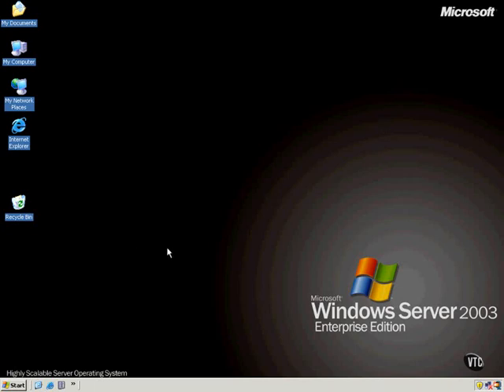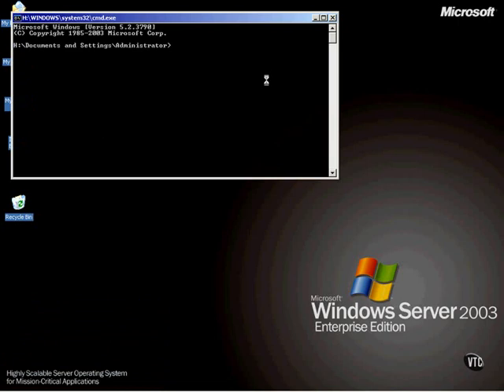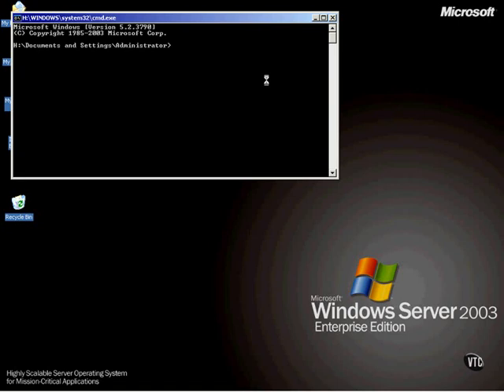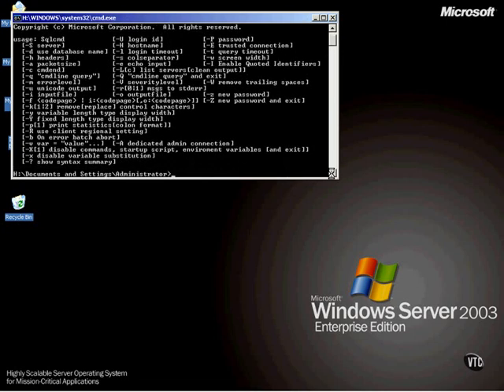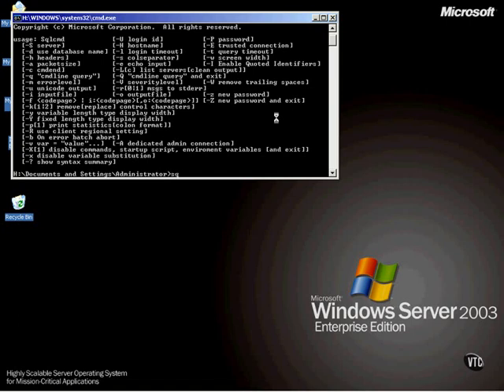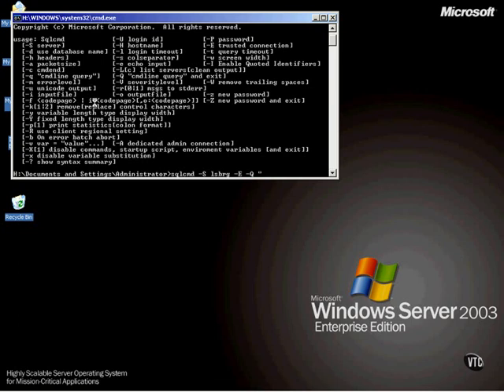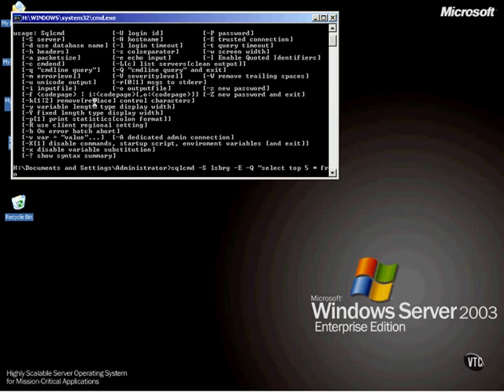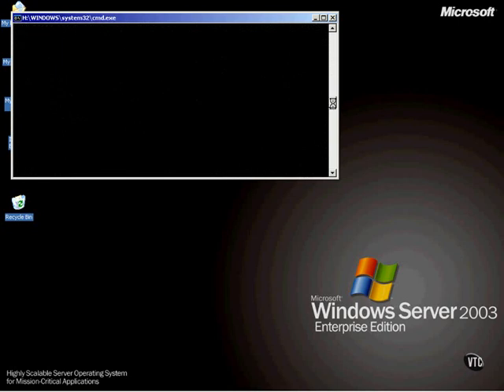SQL Server 2005 online training Video Tutorial lesson 3 7